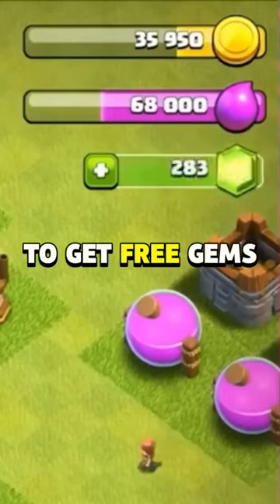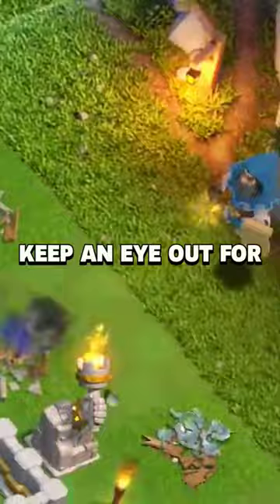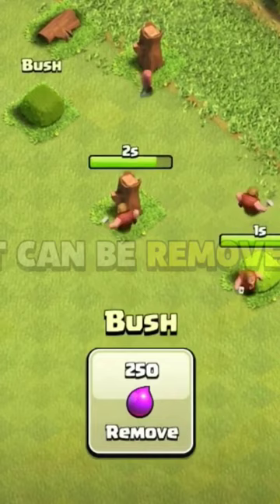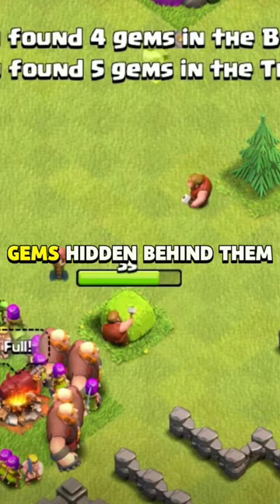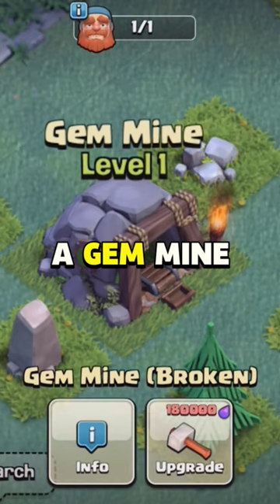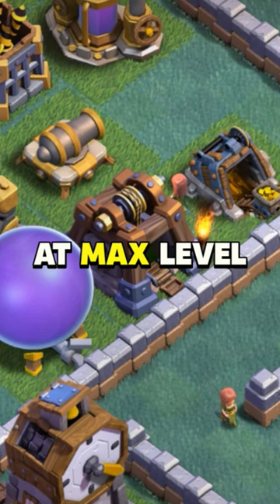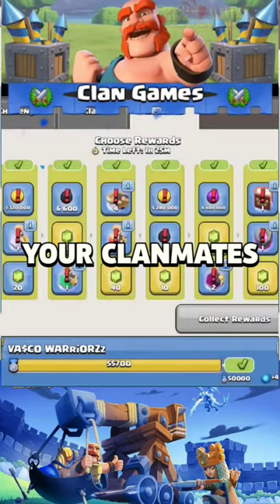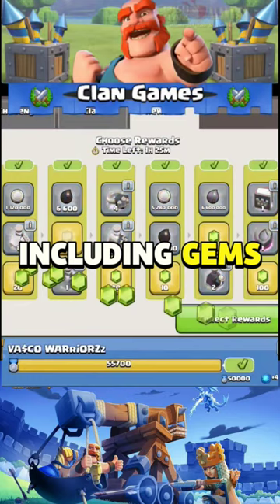5 Ways To Get FREE Gems in Clash of Clans | Beginner Tips